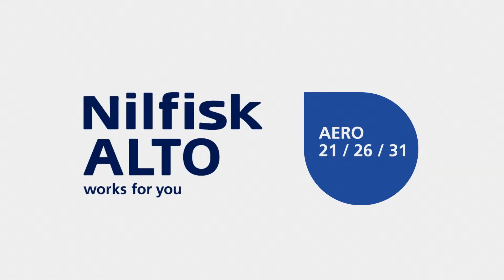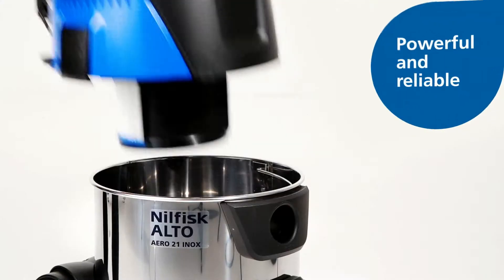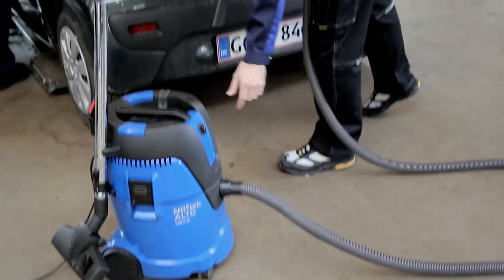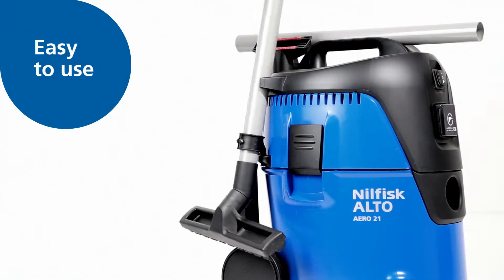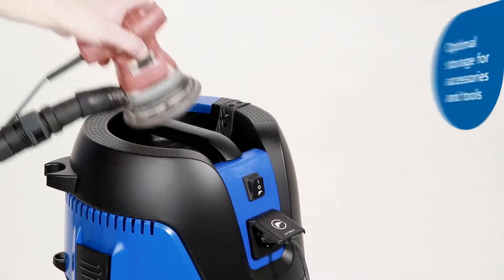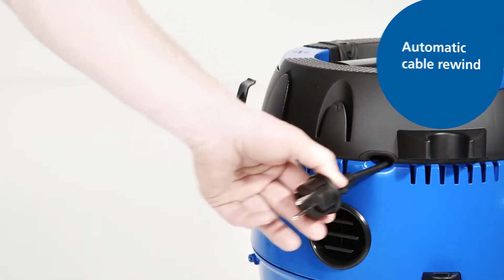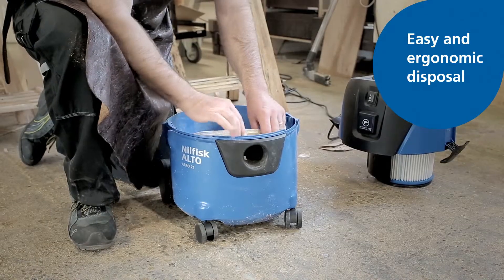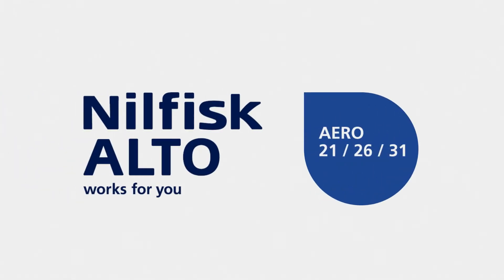Nilfisk Alto Aero Series